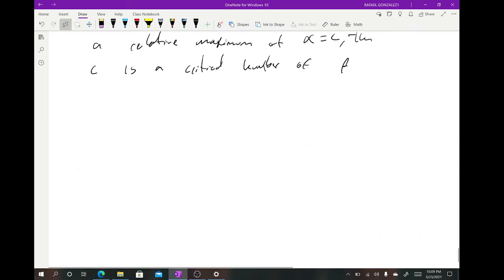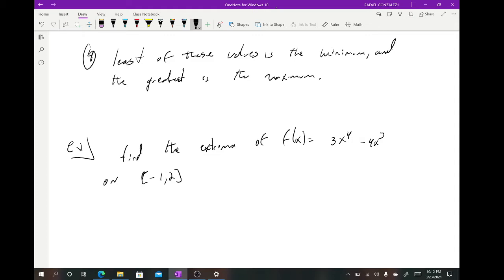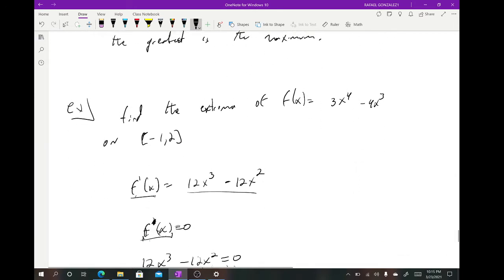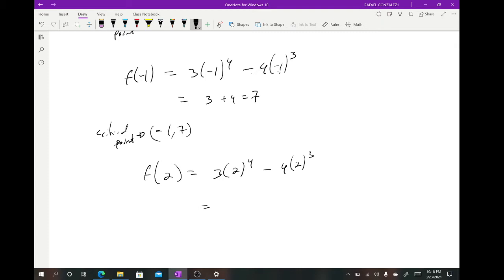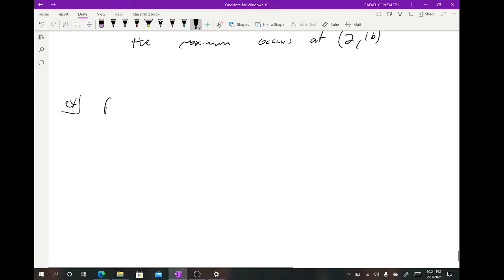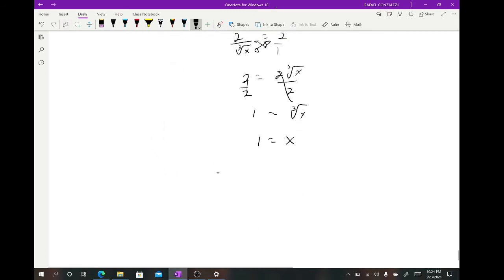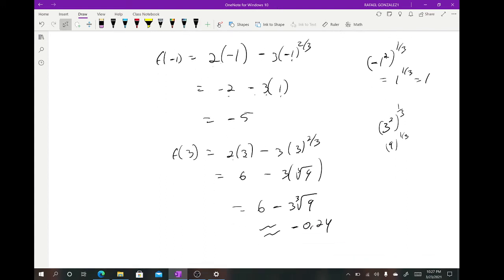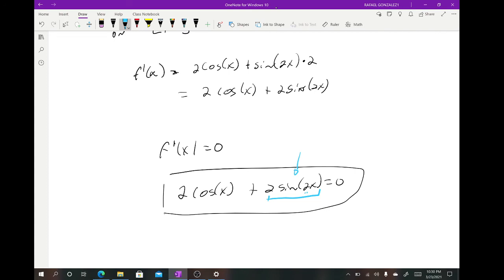Lecture 16 Part 3